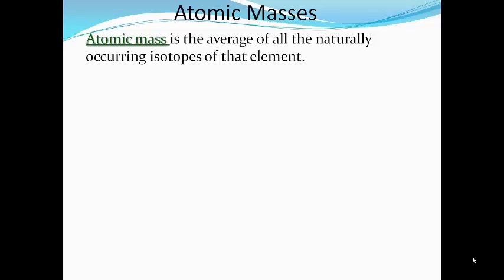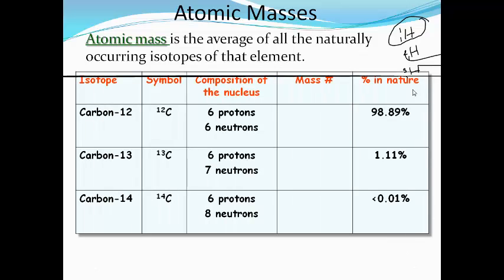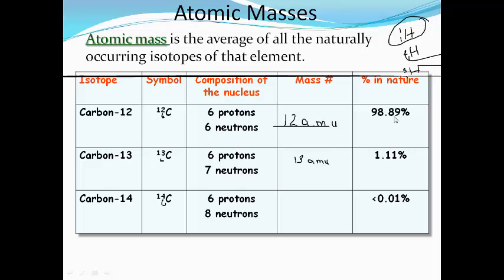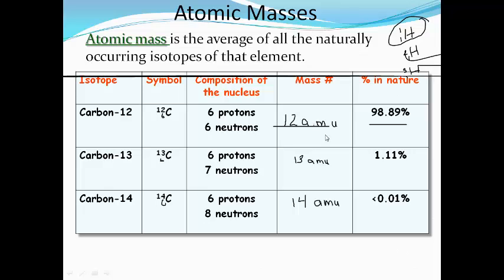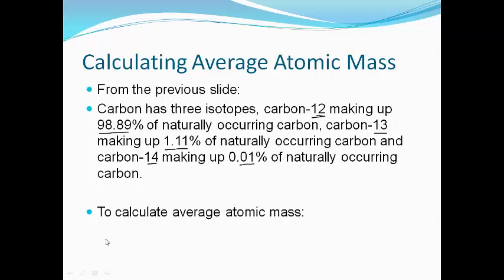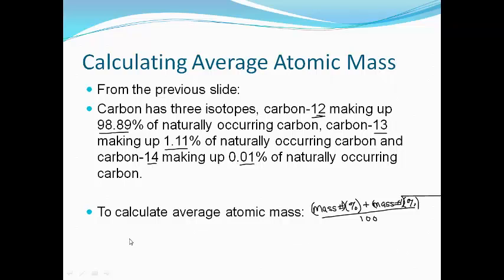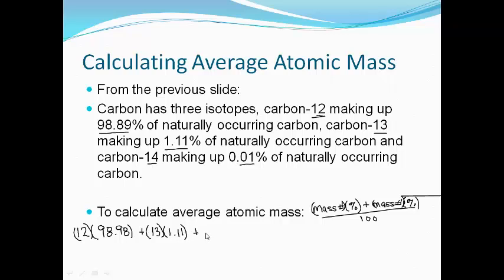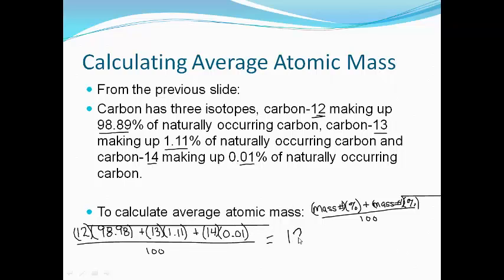unit 2, podcast 2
Covers isotopes and average atomic mass